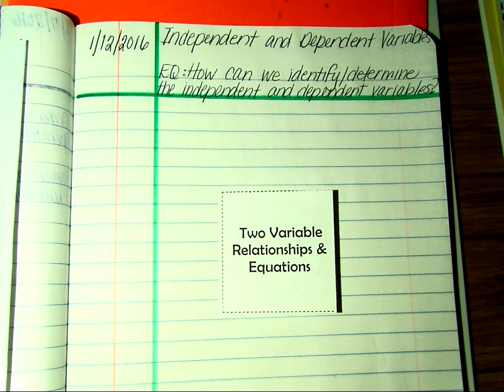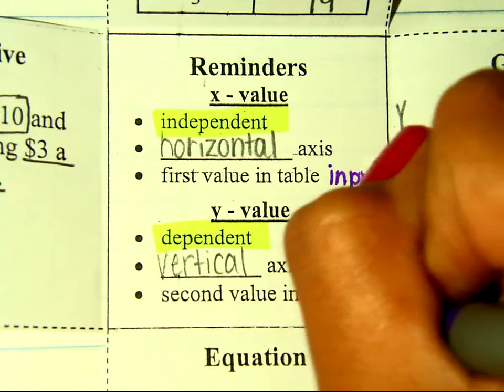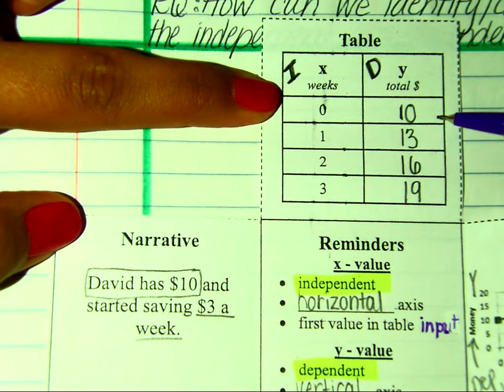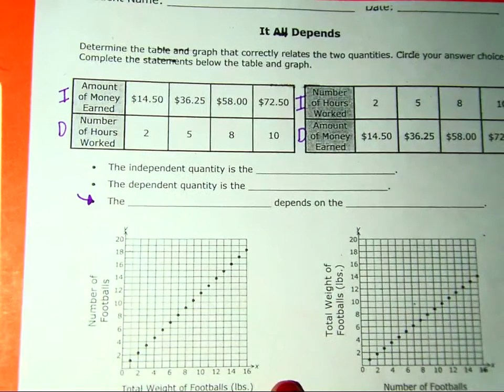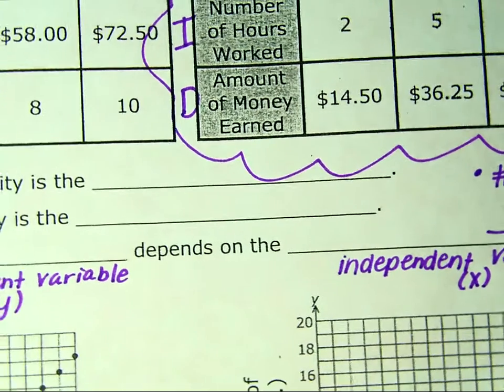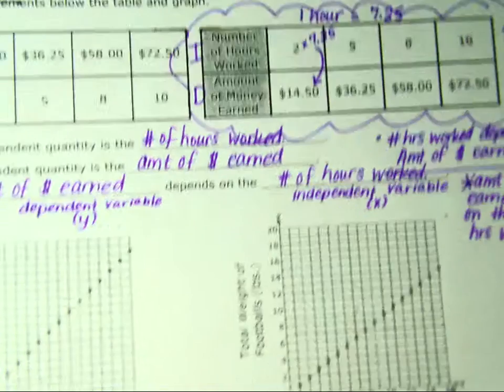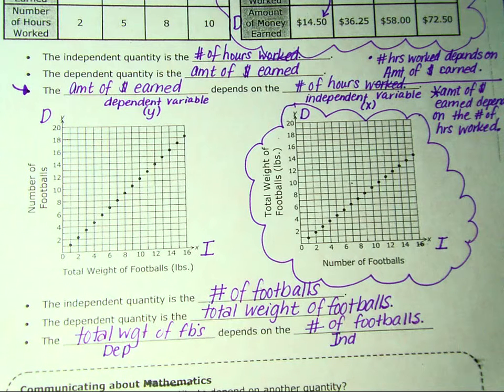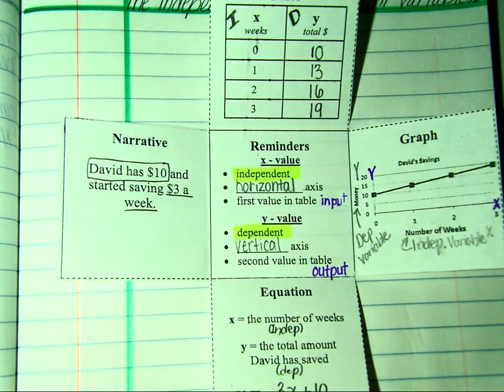Meekins Independent vs Dependent Variable Relationships & Equations